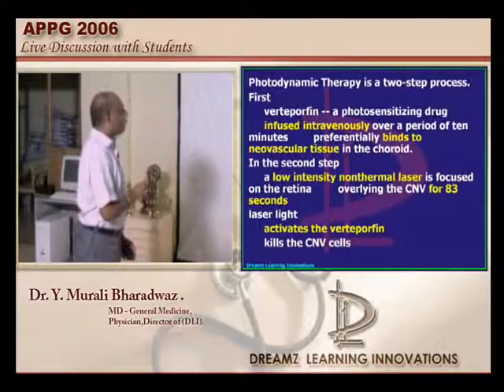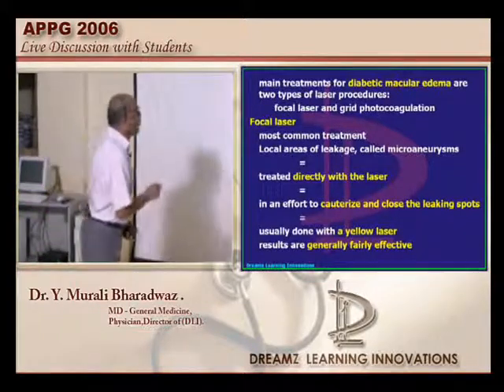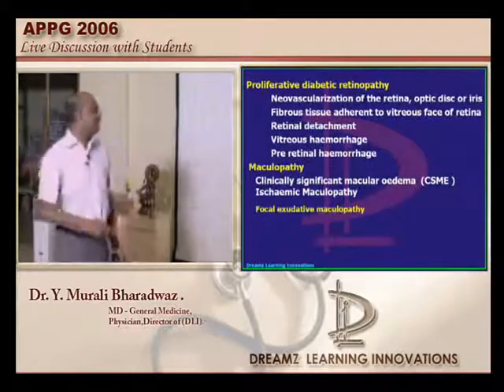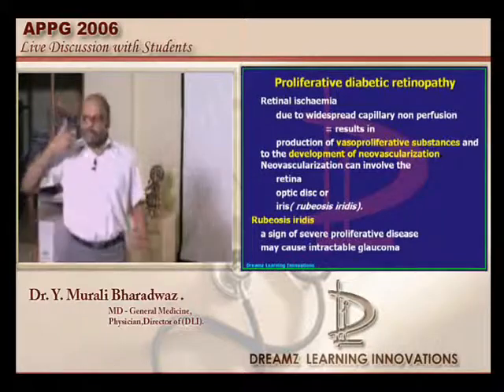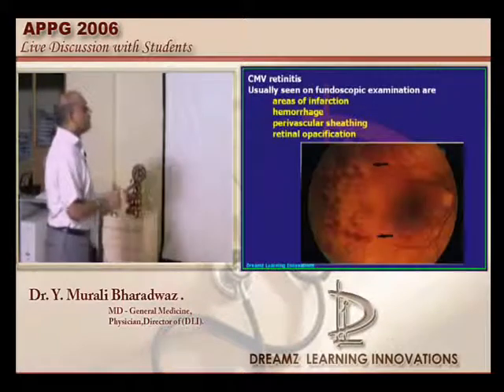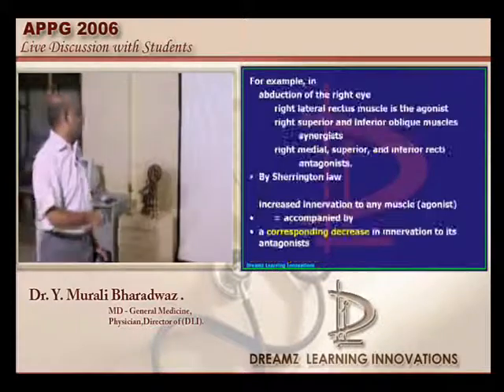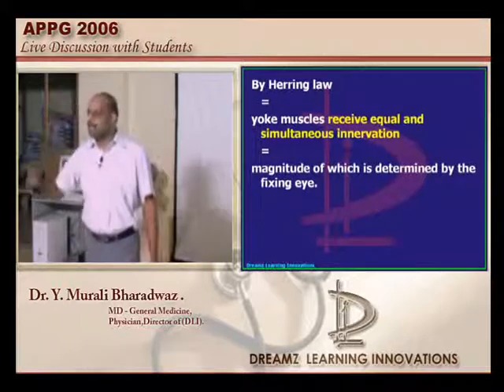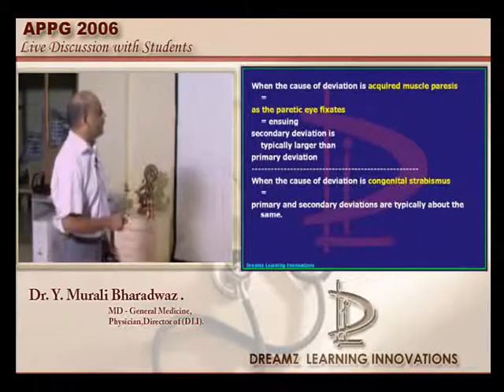NEETPG Coaching APPG 2006 Lec 20